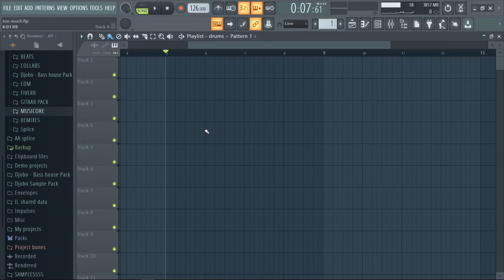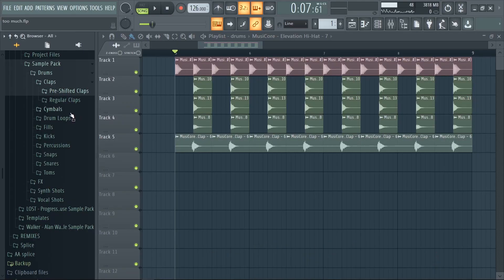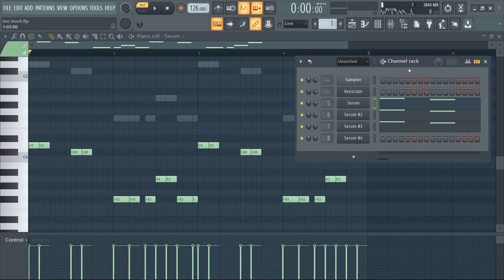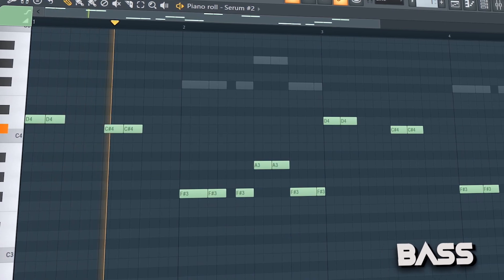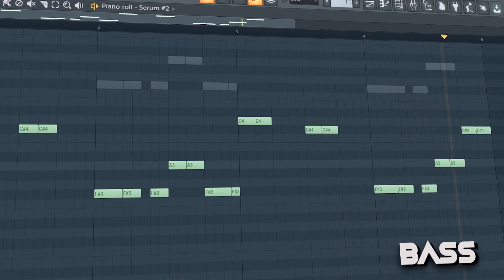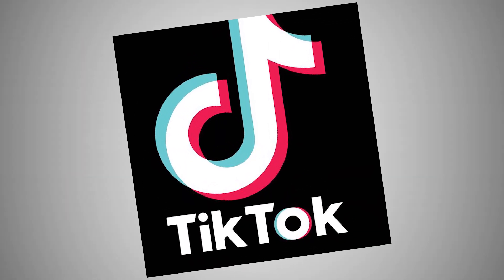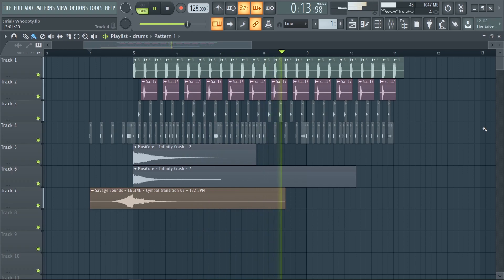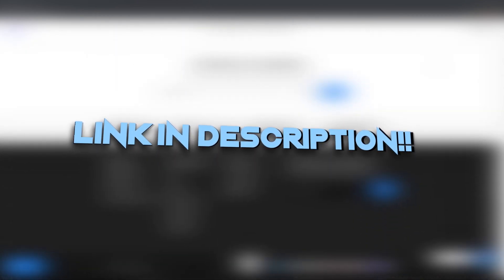How to make a HIT REMIX like IMANBEK - FL Studio 20 tutorial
sorry for the bad quality of the "whoopty vocal"... hope you enjoyed the video!

In this Tutorial, I will show you How To Make a hit, slap house remix!
Let me know what tutorial you want next :)